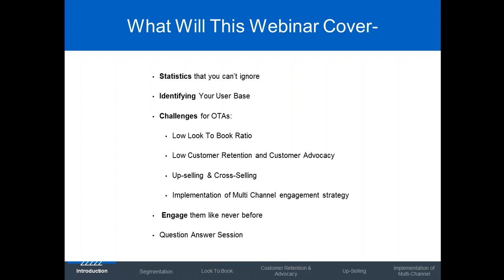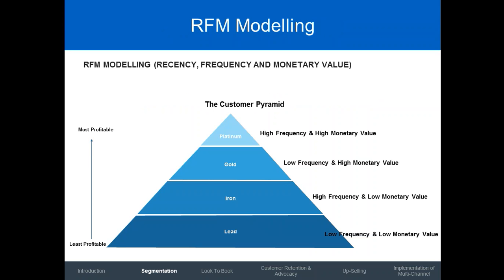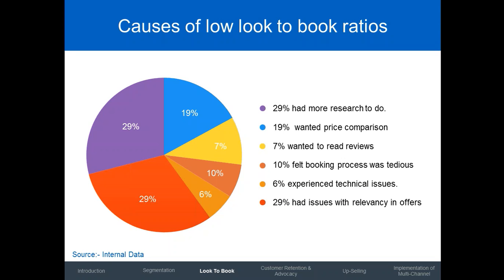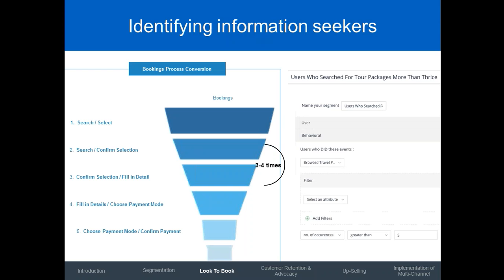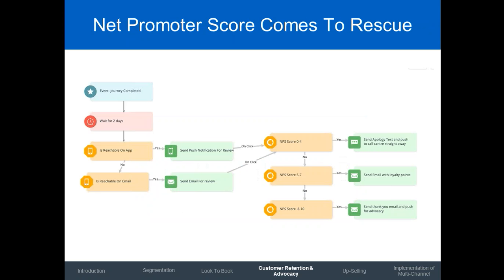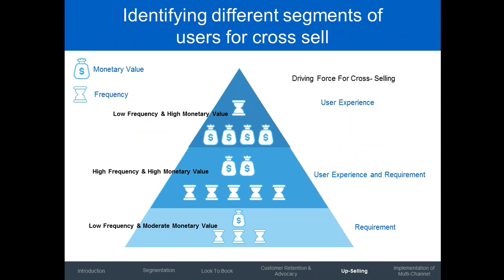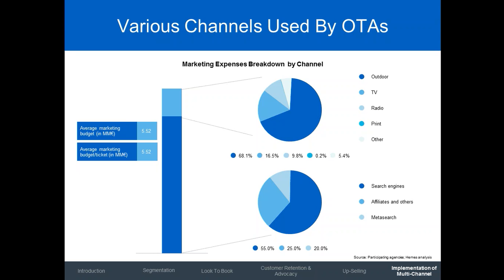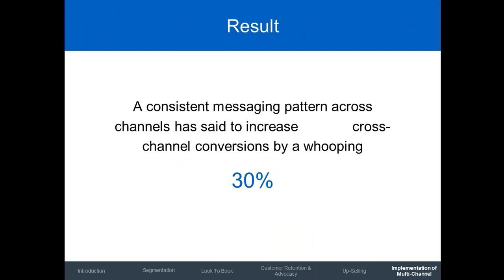[Webinar] Multi Channel Marketing For Online Travel Aggregators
In this webinar, you will learn about how to build a multi-channel marketing strategy for an online travel business (OTAs).

About WebEngage
WebEngage is a full-stack marketing automation and customer data platform for consumer businesses. We enable multi-channel user engagement across the users' lifecycle through Web Messages (notification, survey, and feedback), In-App Messages, Push Notifications, Emails,  Text Messages, Facebook and WhatsApp.

Going steady on the mission to humanize all of the world's websites and mobile apps, we are assisting thousands of customers in 50+ countries. From enterprises like eBay, Lynda, Sendgrid, Snapdeal, MakeMyTrip, Avaya, Souq, etc. to thousands of startups worldwide, we are helping them ‘Engage, Retain and Grow’.